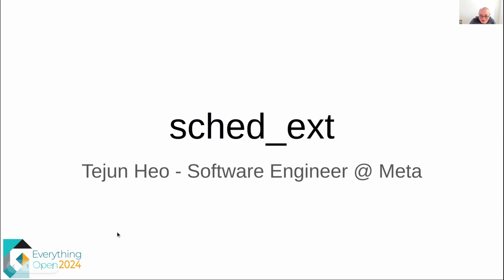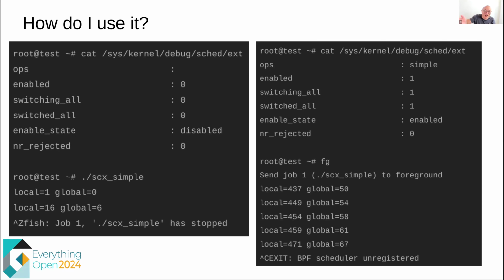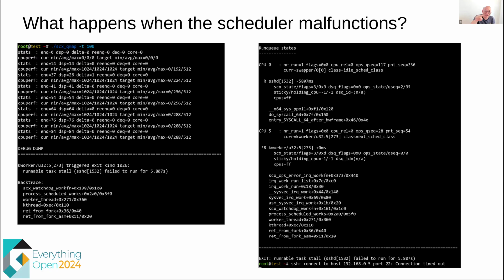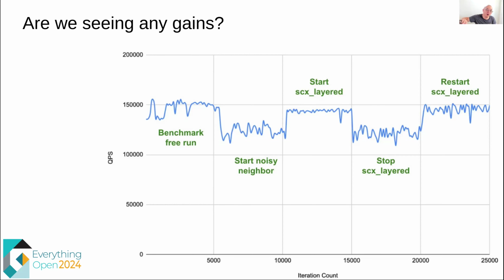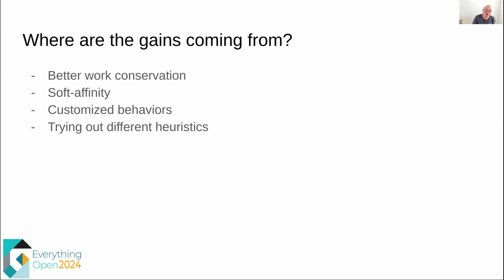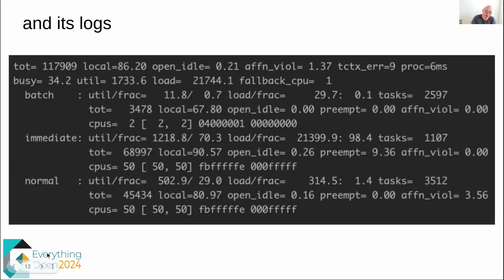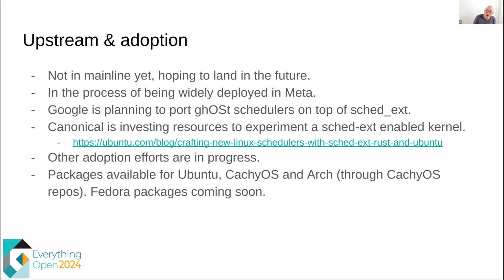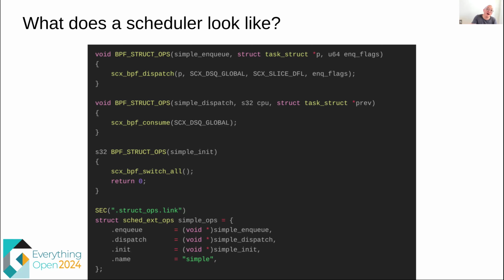sched_ext - Write your own Linux thread scheduler in BPF - Tejun Heo (Everything Open 2024)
Presented by Tejun Heo

sched_ext is a new BPF extensible scheduling class for the Linux kernel. It allows implementing arbitrary schedulers in BPF and has a strong safety guarantee - a misbehaving scheduler may make wrong scheduling decisions but can't crash the system. Enabling a new scheduler is as simple as compling a BPF program and running the binary, and the system can always safely be reverted to the builtin default kernel scheduler. This capability to safely and quickly iterate scheduler implementations radically speeds up both its development and deployment.